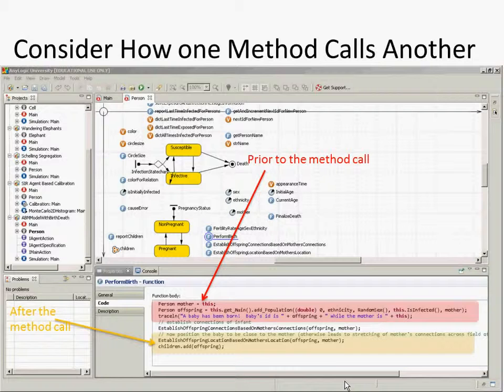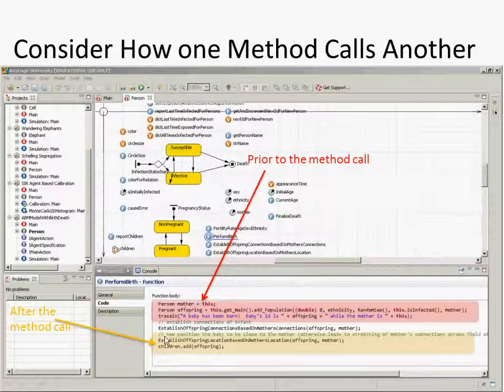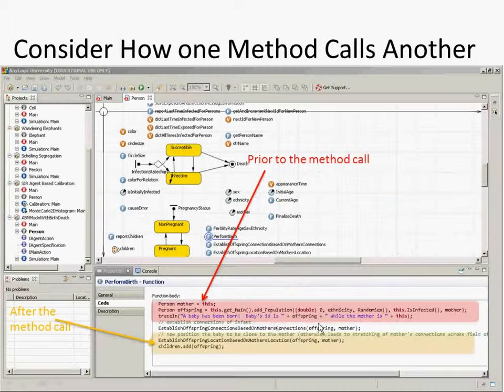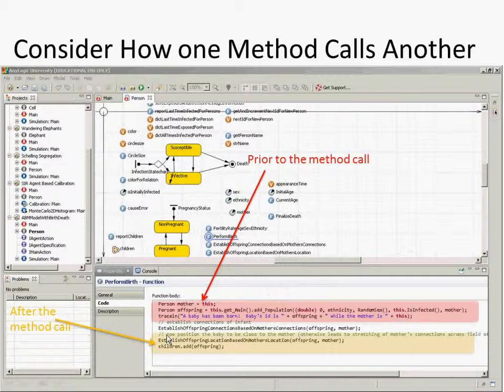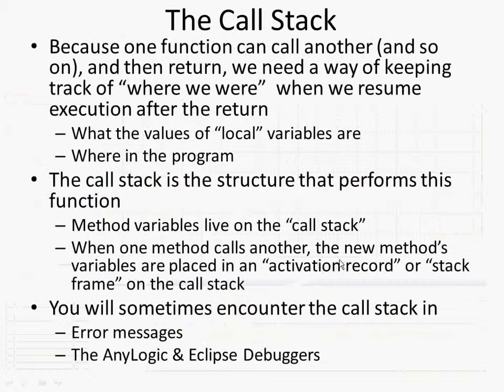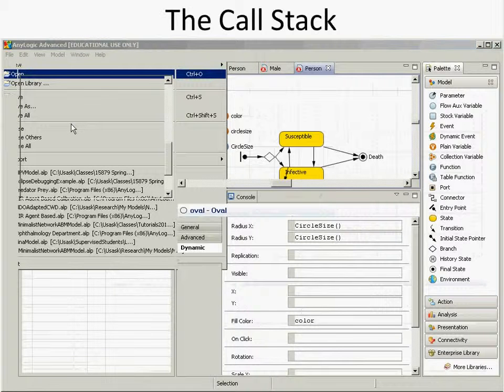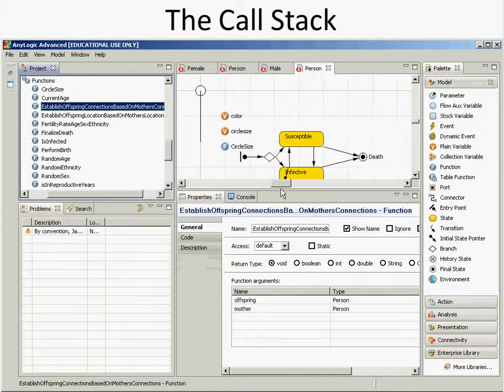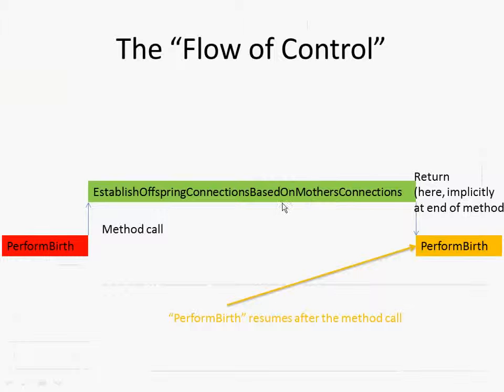Methods and Functional Abstraction Nugget 8an Example of how method worked in Anylogic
Original Video Title:Methods and Functional Abstraction Nugget 8an Example of how method worked in Anylogic